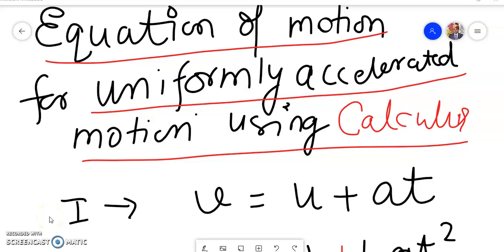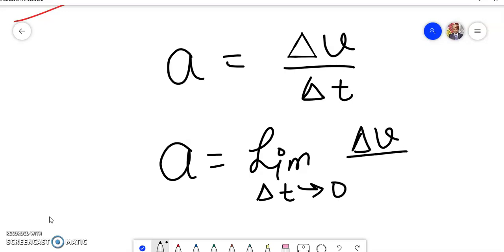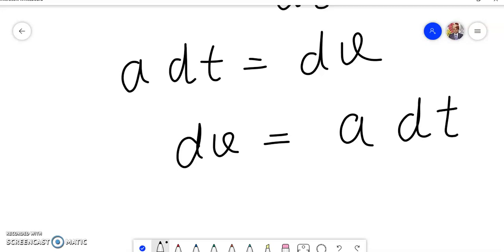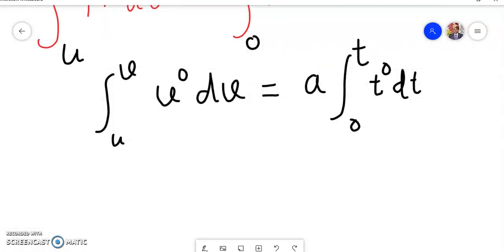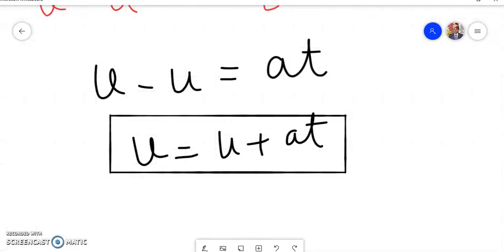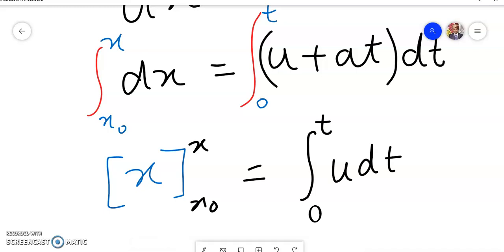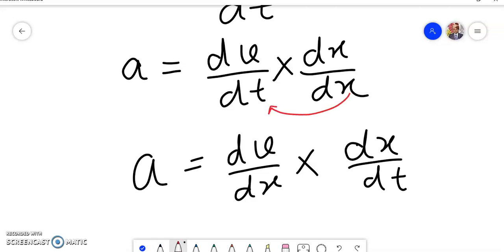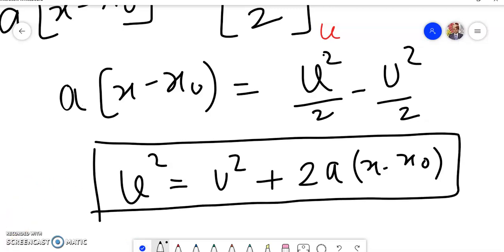Equation of motion by calulus method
Equation of motion by calulus method class 11